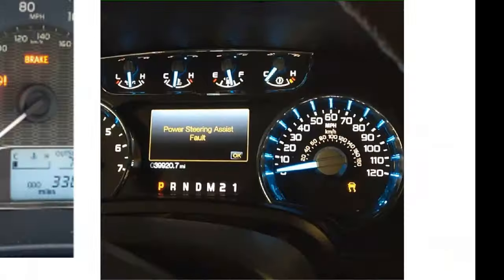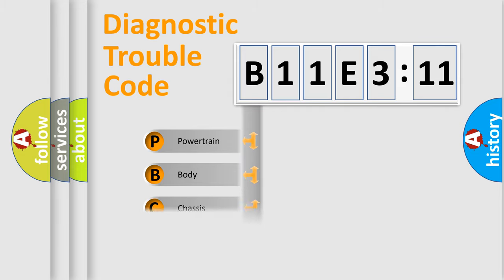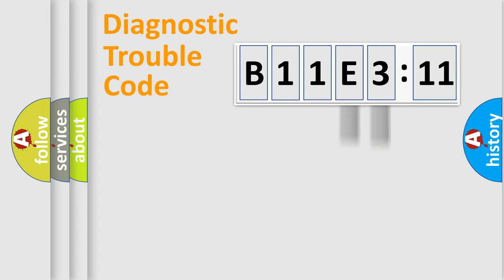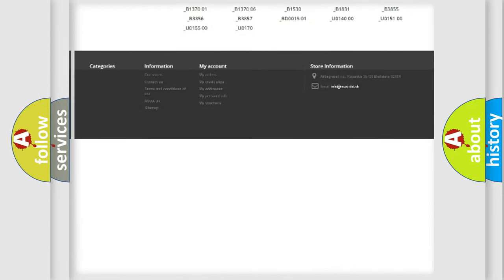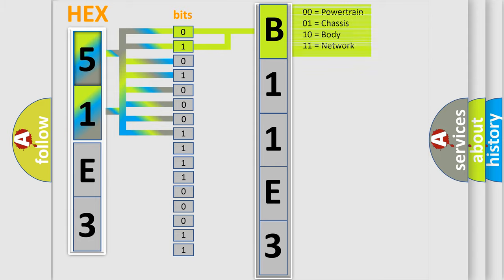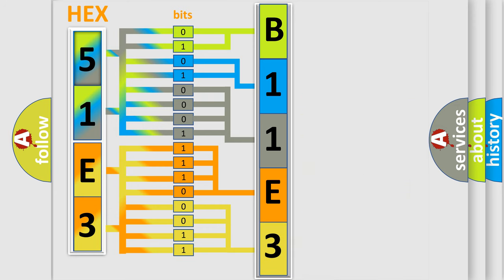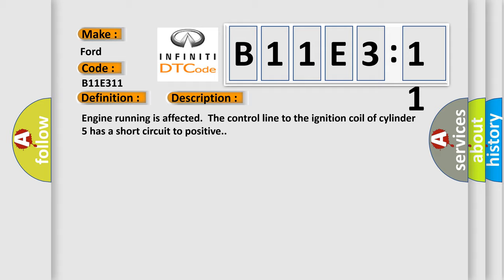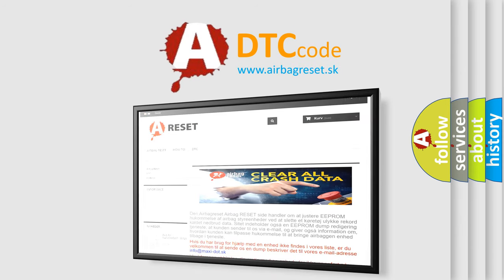DTC Ford B11E3-11 Short Explanation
Contents:
0:21 Basic DTC analysis according to OBD2 protocol standard.
1:48 Insight into programming
2:58 A diagnostically understandable description of the Diagnostic Trouble Code
3:05 Basic error definition

Make:
Ford
Code:
B11E3 11
Definition:
Ignition Coil 5 Circuit
Description:
Engine running is affected.  The control line to the ignition coil of cylinder 5 has a short circuit to positive.
Cause:
Control line to ignition coil 5.